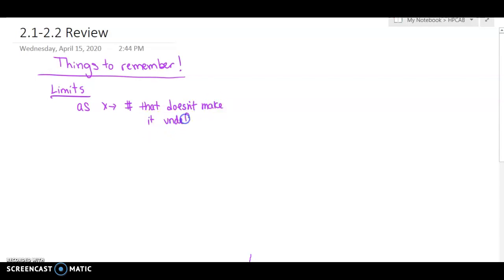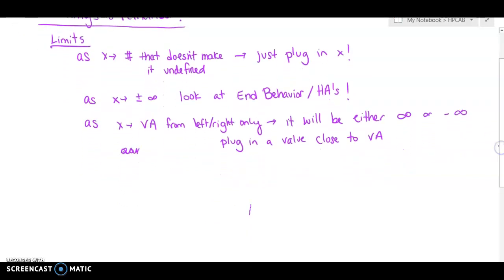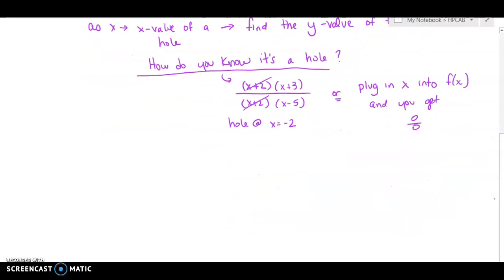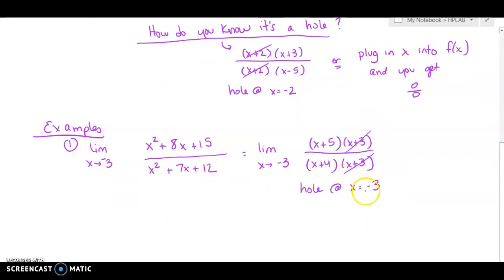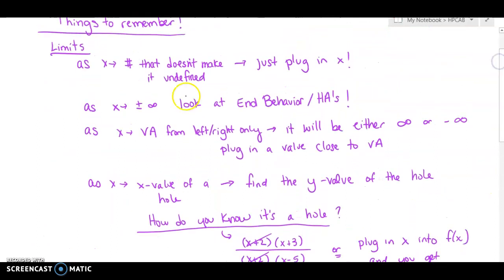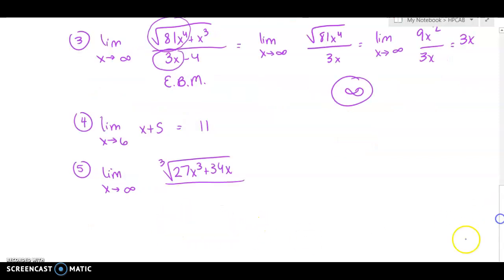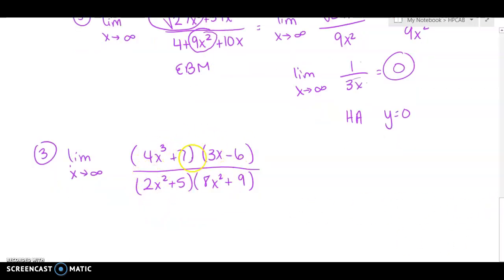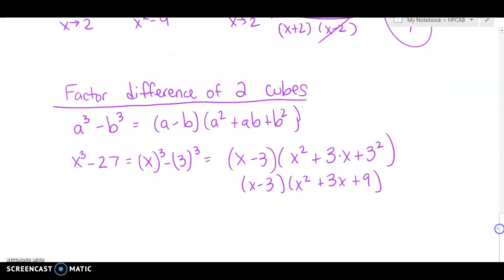Precalc 2.1-2.2 Review Video